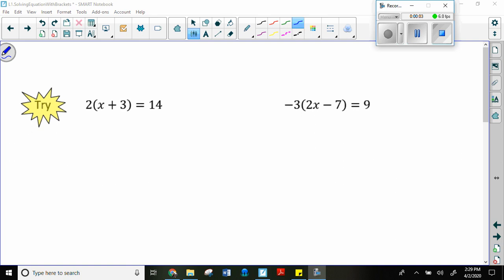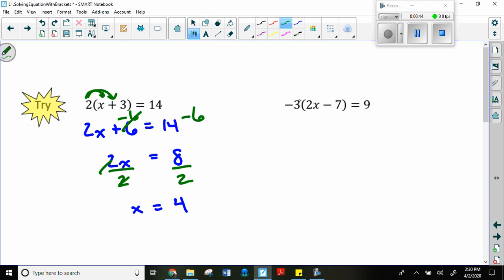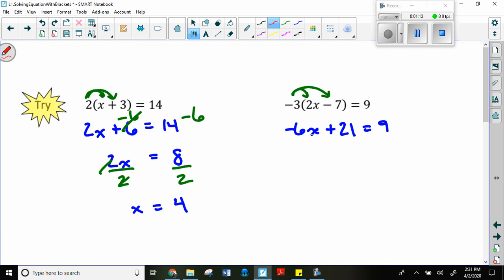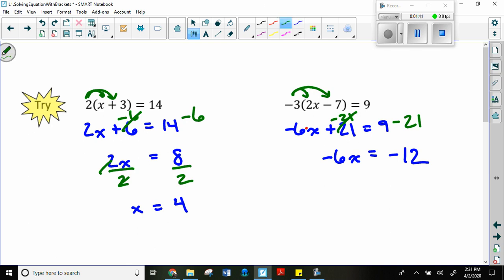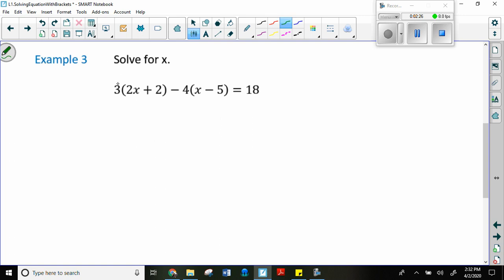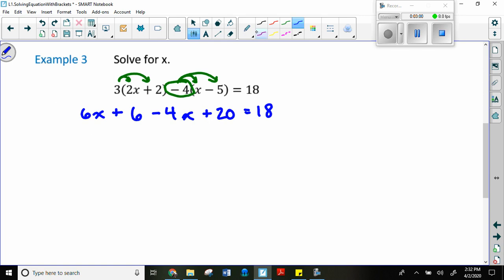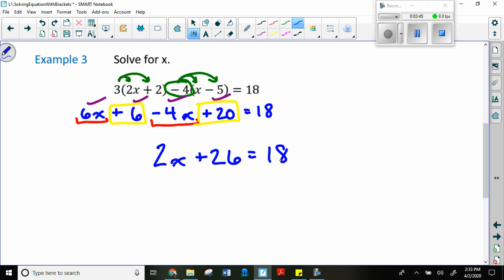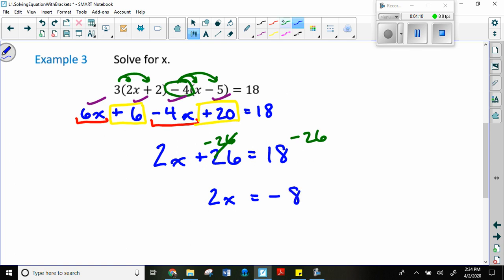Solving Equations and Distributive Property - Part 4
We got into more complicated problems after the two Trys.